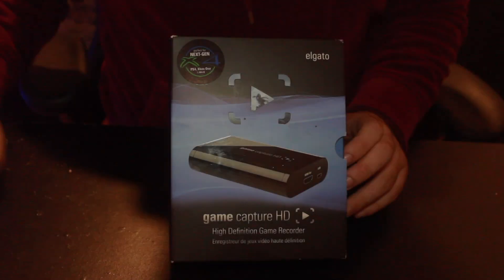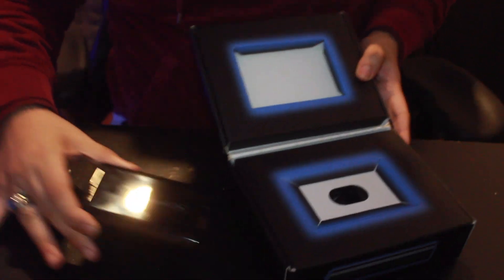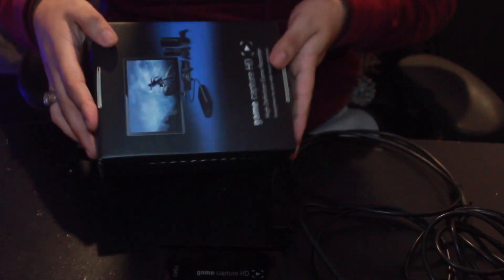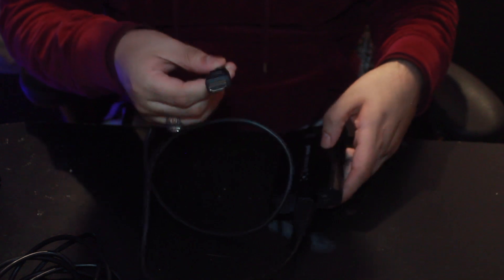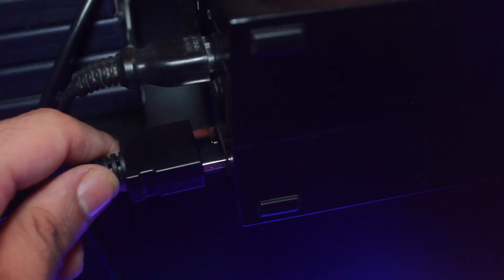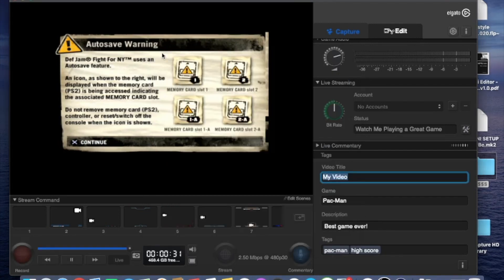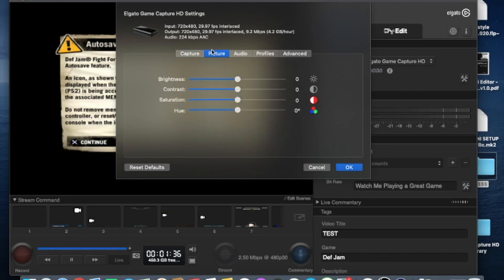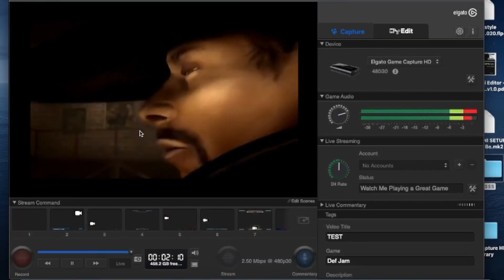How to Record PS2 Gameplay!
Best Way To Capture PS2 Gameplay in 2020

In this Video I will guide you through a quick and simple set up for Recording PS2 games on your Macbook. I will be using the Elgato Game Capture HD for this video since it comes with a PS3 cable that is perfect for the PS2. I will link all products needed below. (16:9 PS2 Setting Recommended)

I will be posting New Videos Weekly! I will also be streaming PS2 and PS3 through the week only on Twitch - Switccblade .

Links
Elgato Game Capture HD